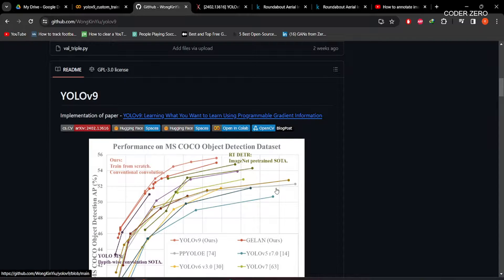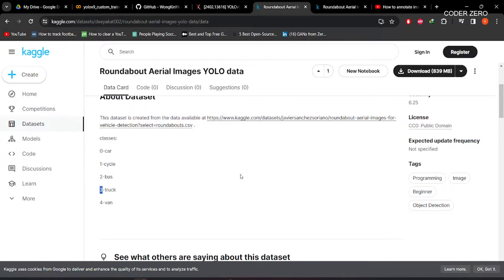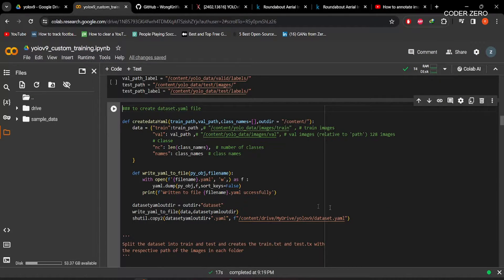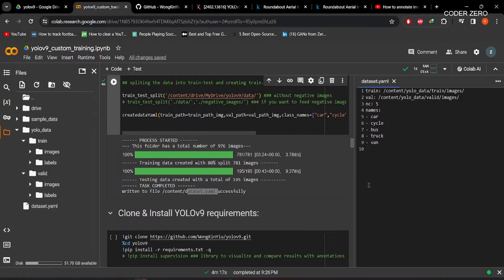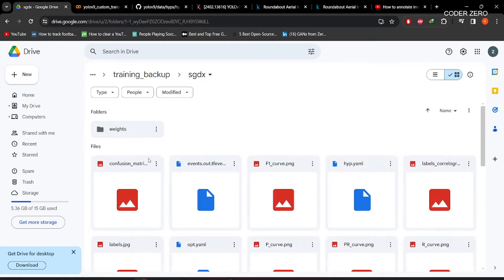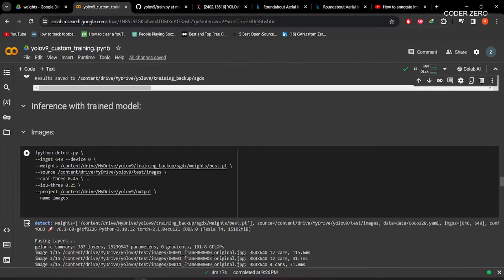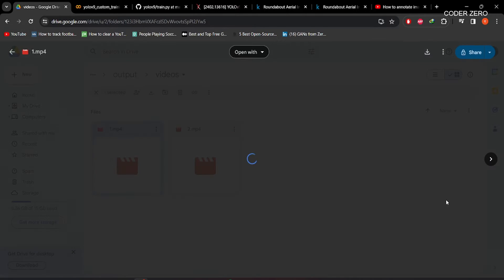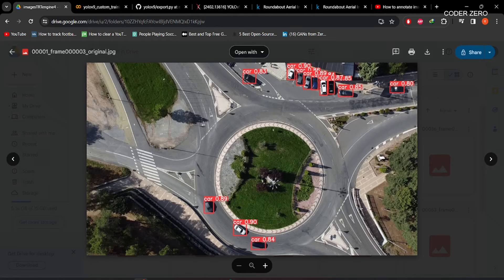How to train YOLOv9 Object Detection on Custom Dataset | step by step Tutorial | Google Colab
On February 21st, 2024, Chien-Yao Wang, I-Hau Yeh, and Hong-Yuan Mark Liao released the latest installation in the YOLO series “YOLOv9: Learning What You Want to Learn Using Programmable Gradient Information'' paper.

YOLOv9 is released in four models, ordered by parameter count: v9-S, v9-M, v9-C, and v9-E. To improve accuracy, it introduces programmable gradient information (PGI) and the Generalized Efficient Layer Aggregation Network (GELAN). PGI prevents data loss and ensures accurate gradient updates and GELAN optimizes lightweight models with gradient path planning.

Concepts covered:
# How to annotate data for YOLO
# How to create a train-val split
# How to create the dataset.yaml file
# How to train or fine-tune yolov9 model on custom data
# How to do inferencing on images and videos
# How to convert the model from PyTorch to ONNX and TensorRT or trt
# How to do inferencing using the yolov9 TensorRT model

Recommended books:
1. HANDS ON MACHINE LEARNING WITH SCIKIT LEARN, KERAS & TENSORFLOW
2. Deep Learning with PyTorch: Build, train, and tune neural networks using Python tools

Recommended laptops for Machine Learning and Deep Learning:
1. Lenovo Legion 5 AMD Ryzen 5 4600H 15
2. Acer Nitro 5
3. Acer Predator Helios 300

Best budget setup:
1. BenQ GW2480 24-inch (60.5 cm) 1080p monitor
2. Office Chair
3. Table
4. Mic